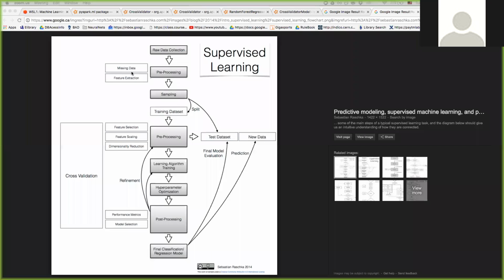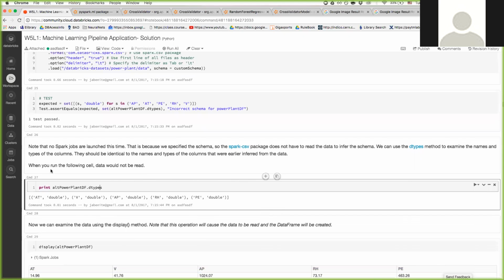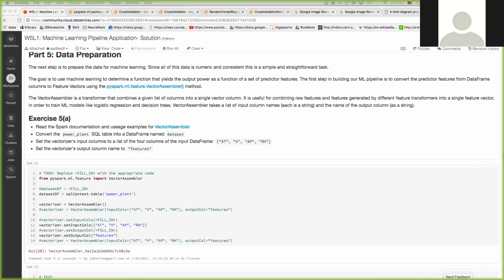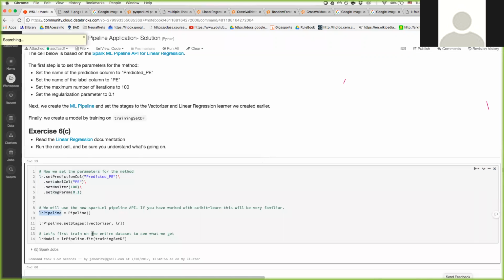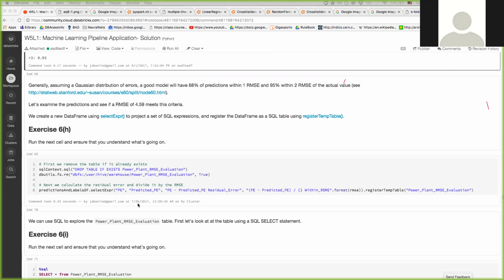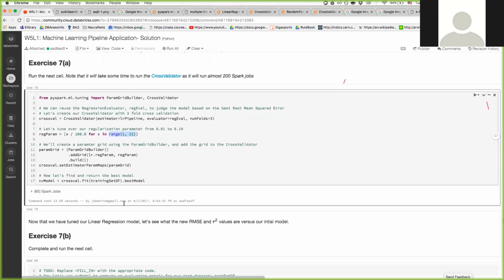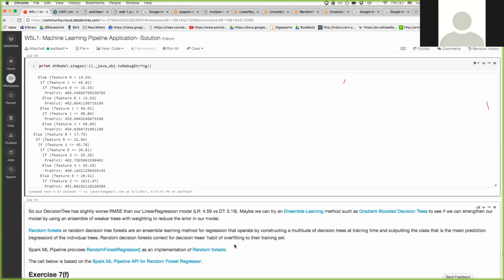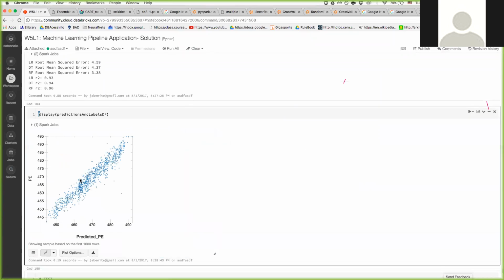HackOn(Data) 2017 - Workshop #5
Review
- Math review
- Numpy and Spark
- Lambda functions